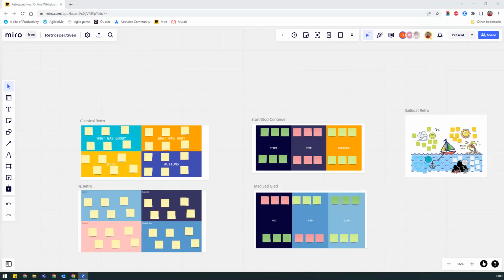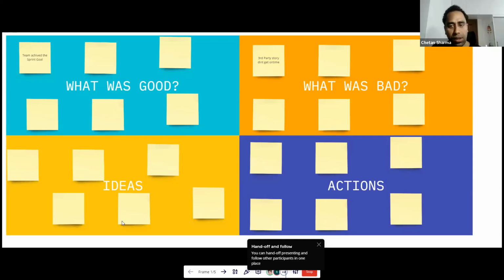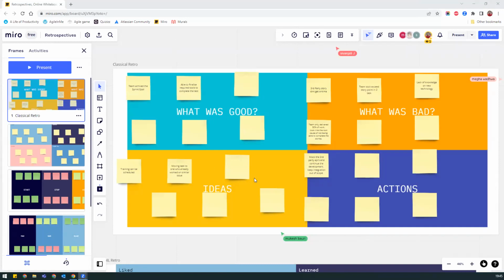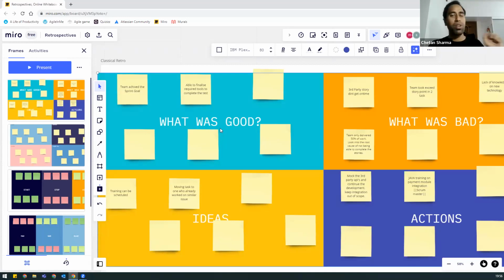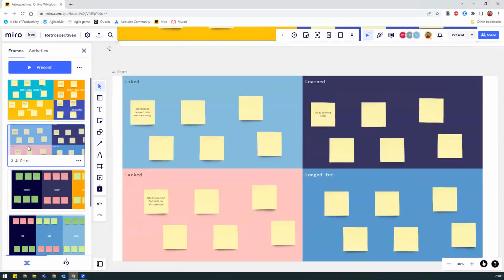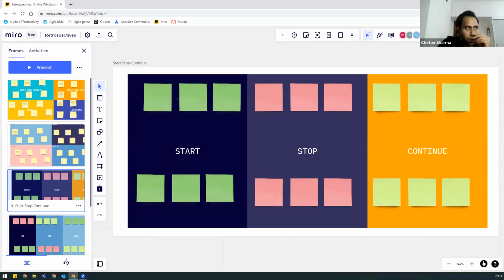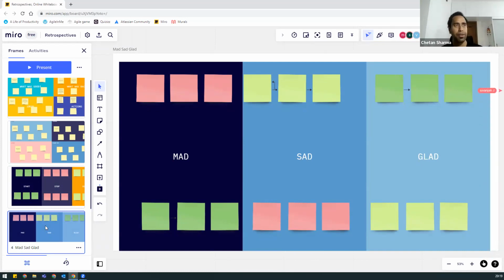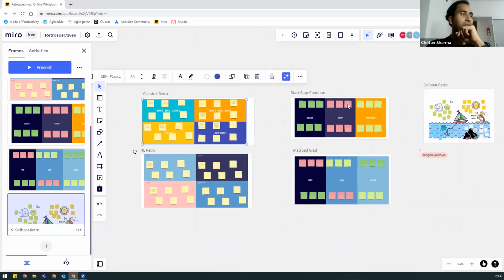Different types of Retrospectives | Classical | 4L | Mad-Sad-Glad | Sailboat | Start-Stop-Continue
We will talk about these 5 most commonly used retrospectives Techniques:
- Classical
- 4L
- Mad-Sad-Glad
- Sailboat
- Start-Stop-Continue